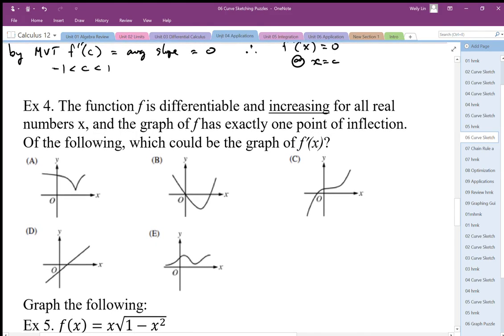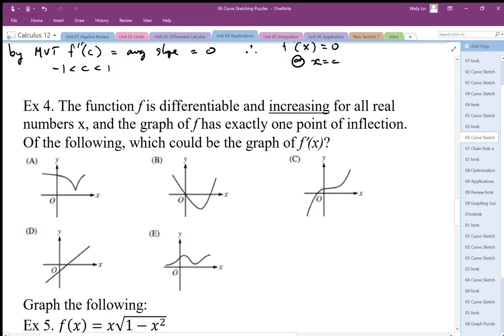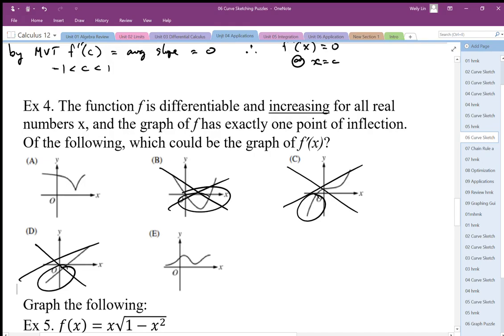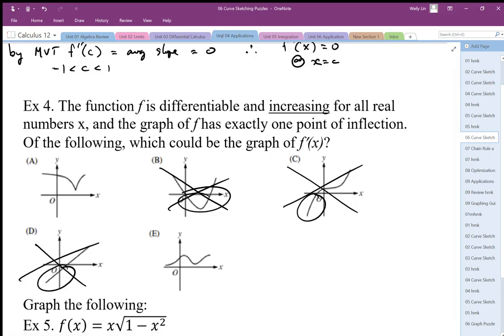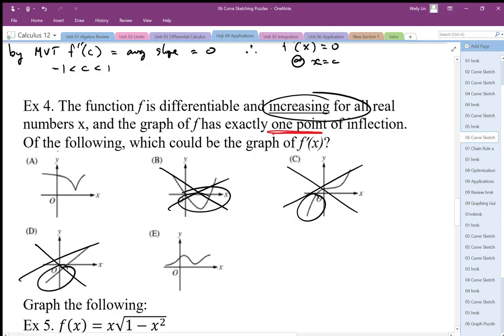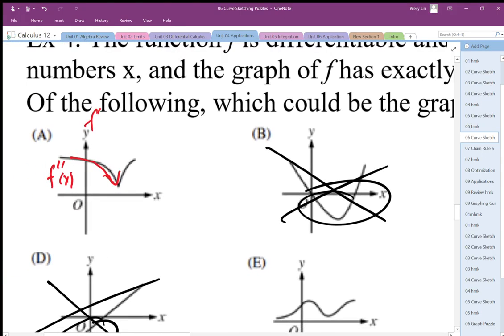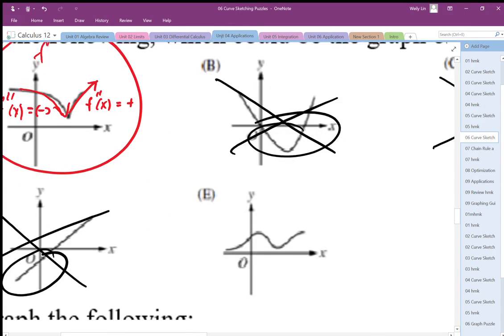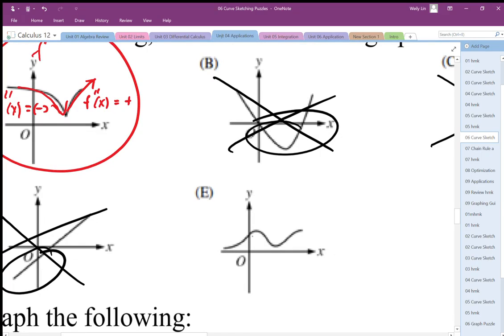06 Curve Sketching Puzzles Part4